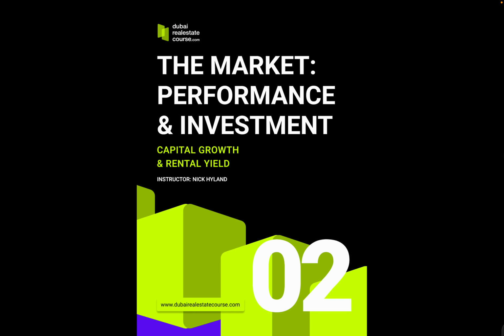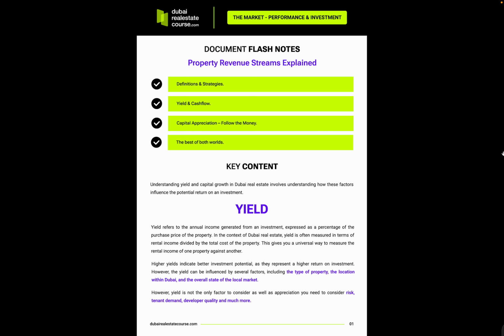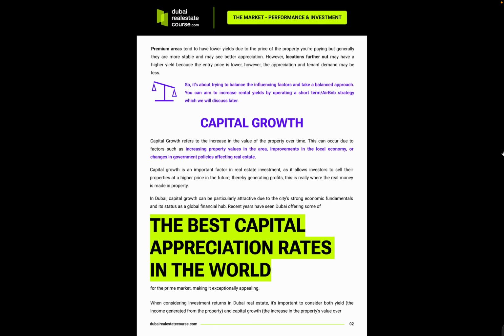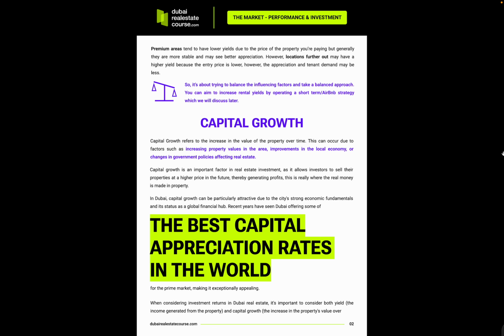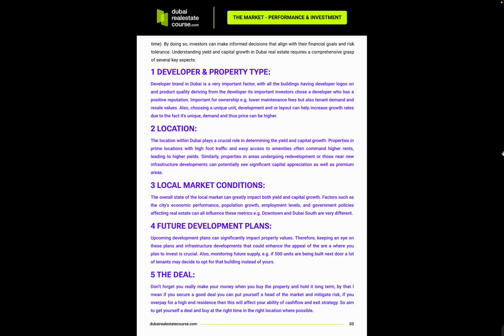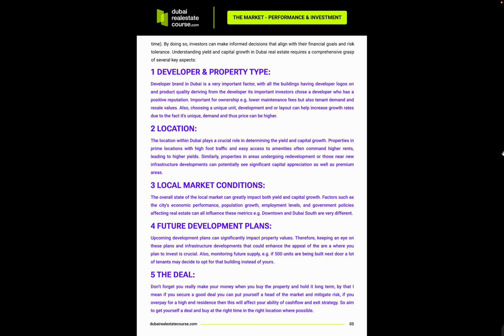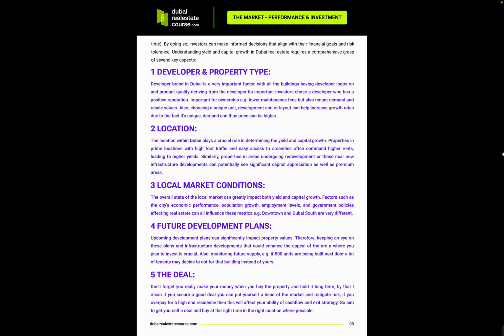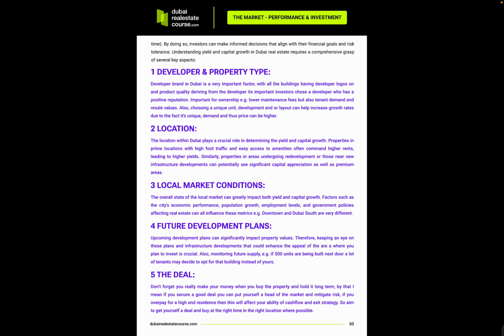Capital Growth & Rental Yield - Dubai Real Estate Course LITE